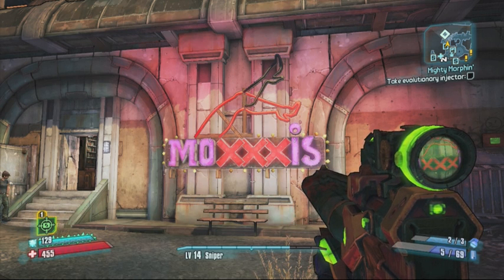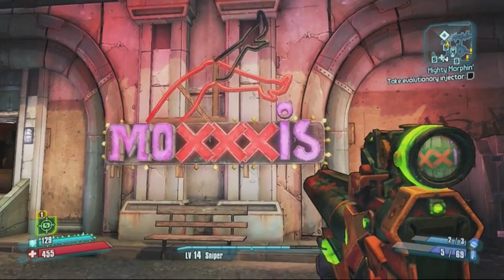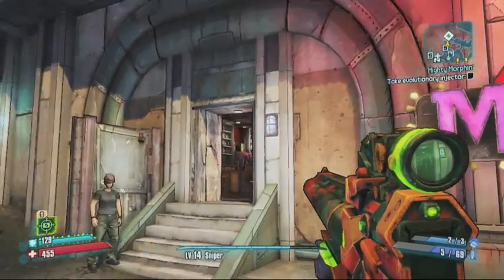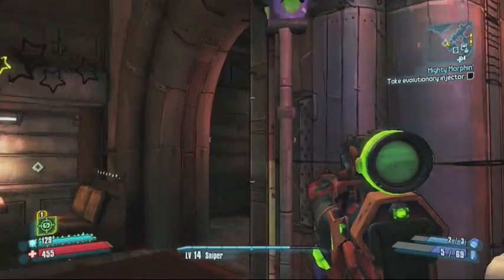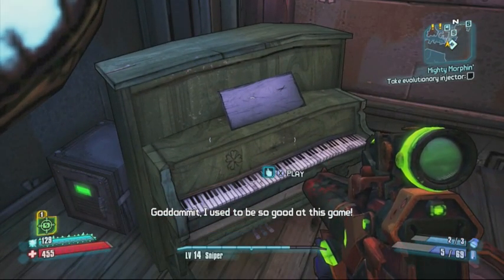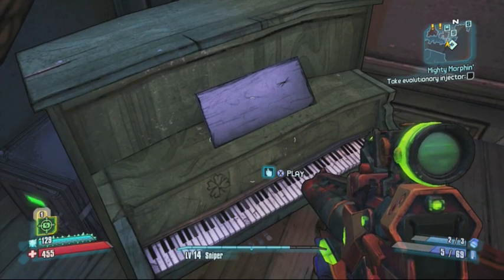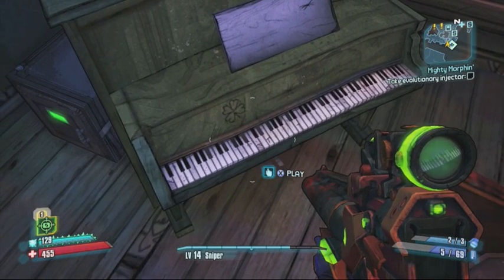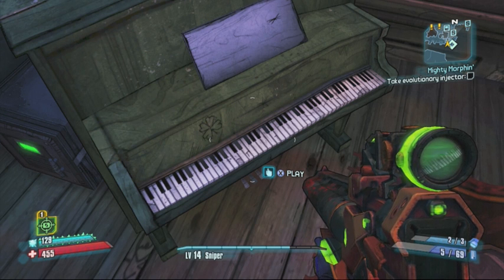Borderlands 2 Slot Machine Cheat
Borderlands 2 awesome slot machine cheat!